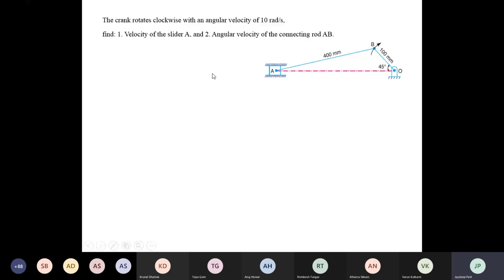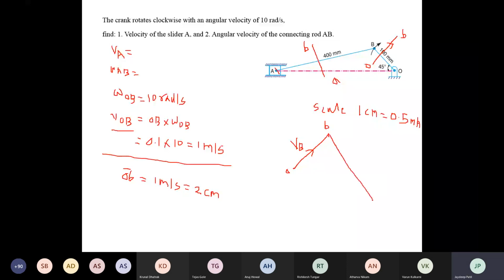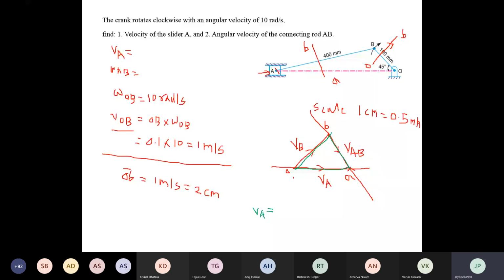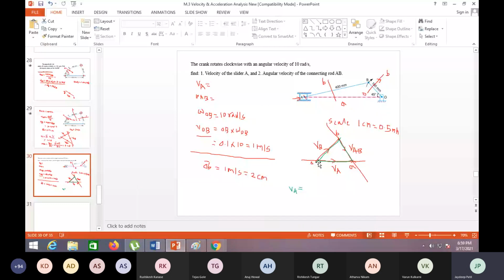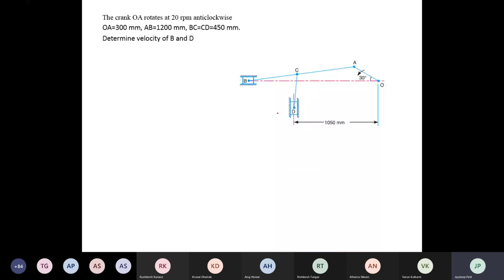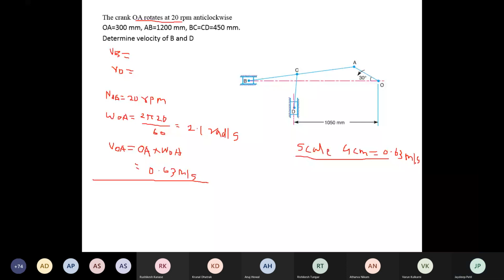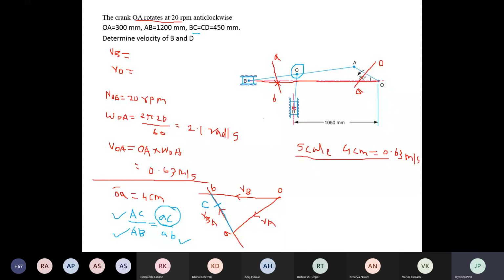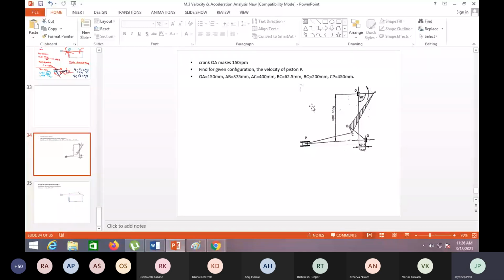Velocity Analysis by Relative Velocity Method Lecture-3